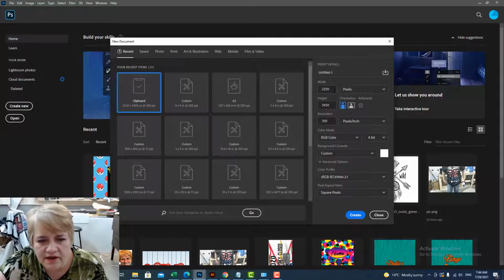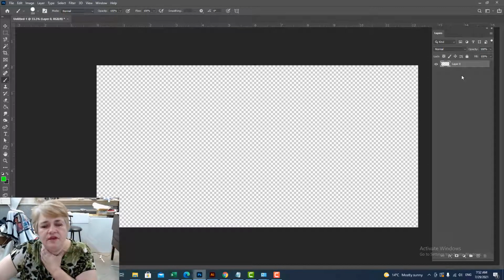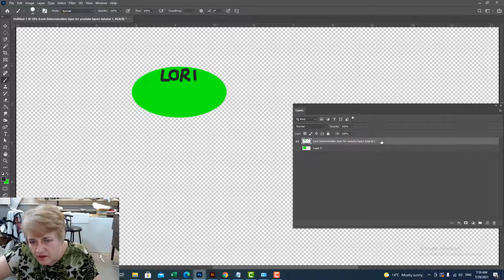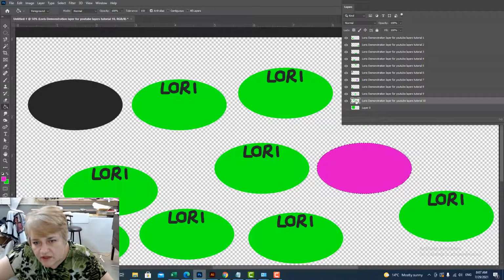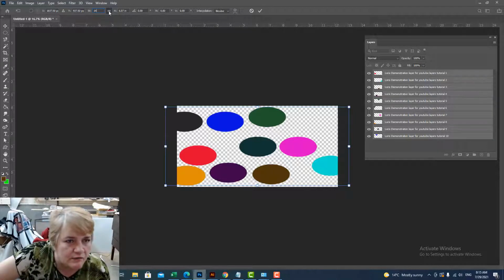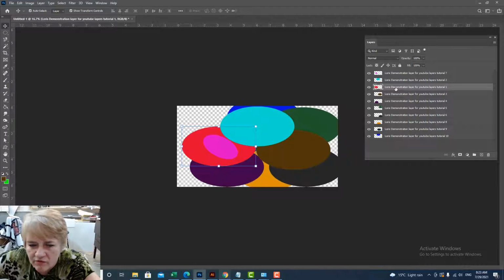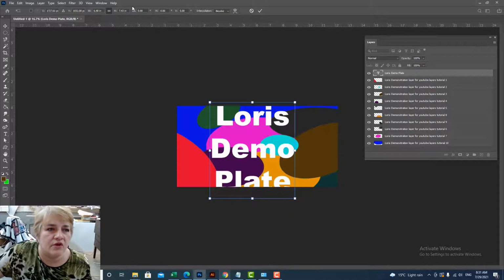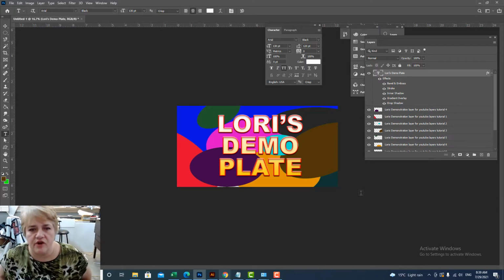Photoshop Beginners Tutorial - Understanding Layers, Part 1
Before you can do pretty much anything in Adobe Photoshop, you need to understand Layers.  You need to understand what Layers are, and How they work.  This video guides you through a very basic Sublimation License Plate design, covering the most basic concept of Layers In Photoshop, to help get you on the road to creating your own fantastic designs!